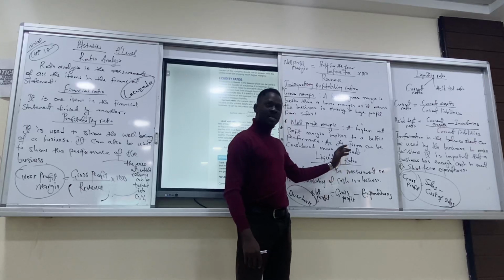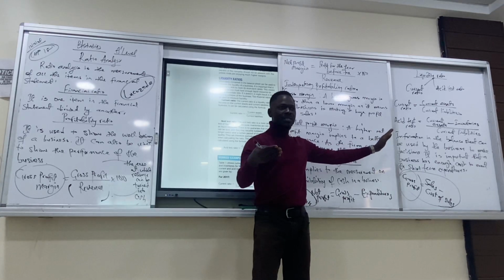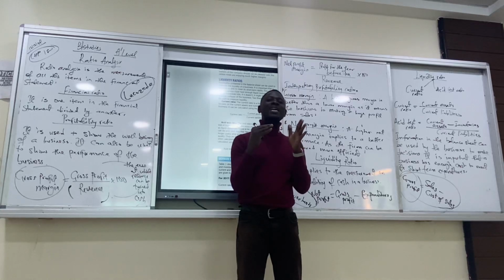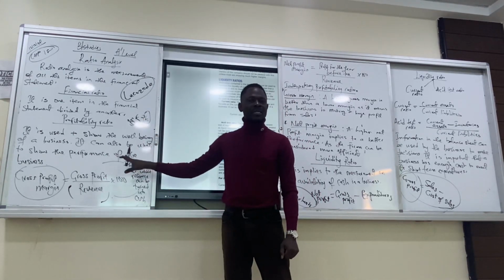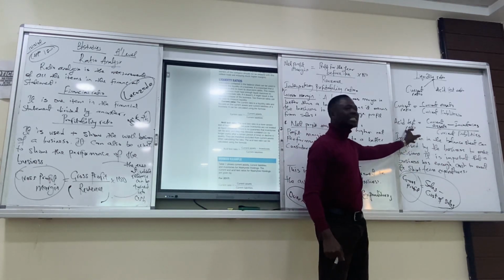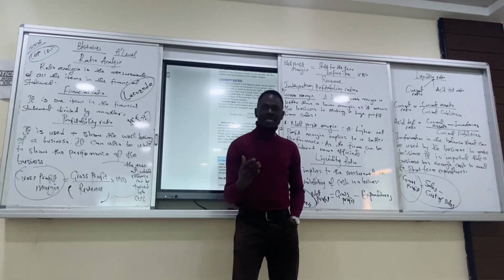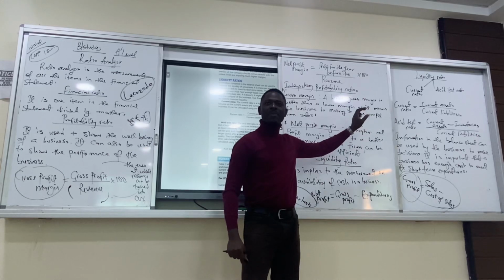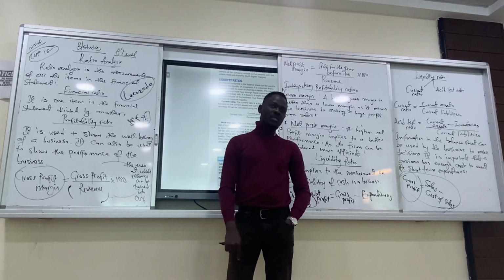Business A’Level (Liquidity Ratio)